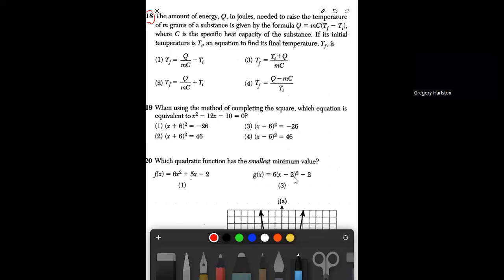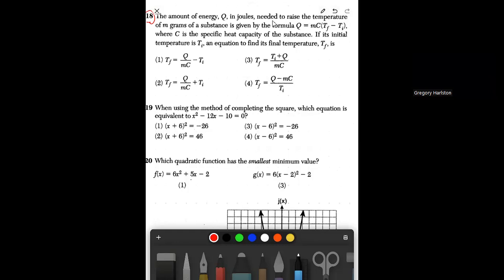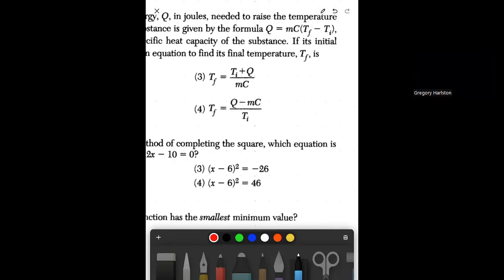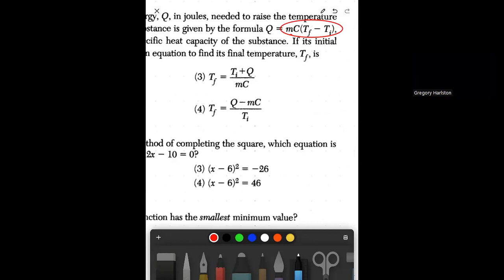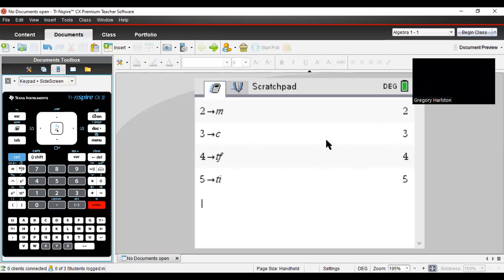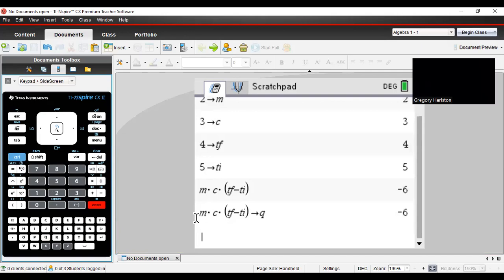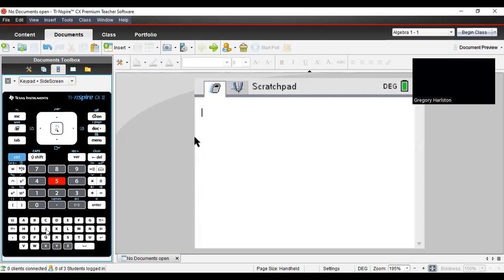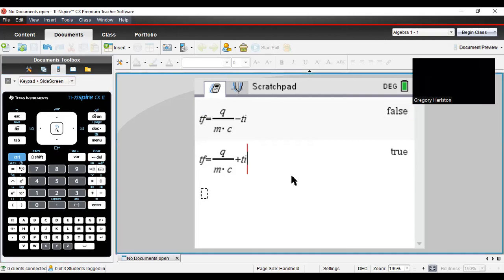Review Handout page 4 problem #18